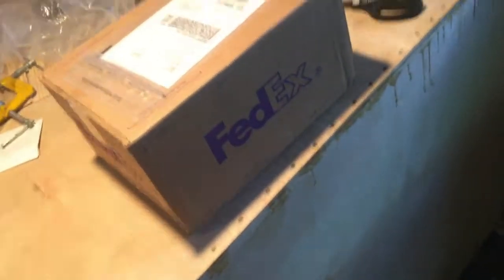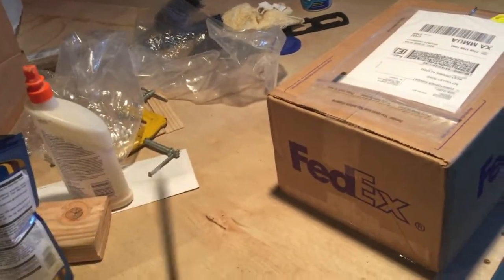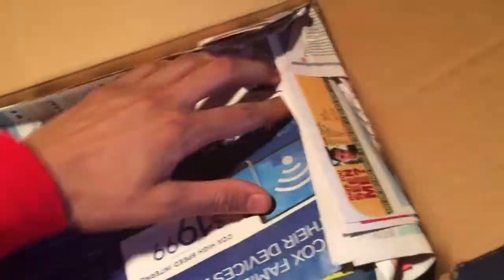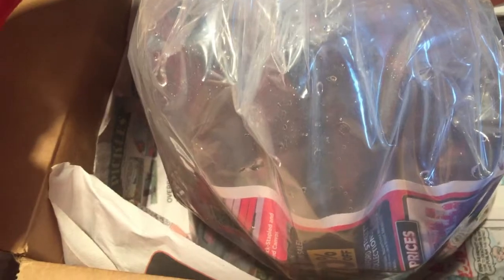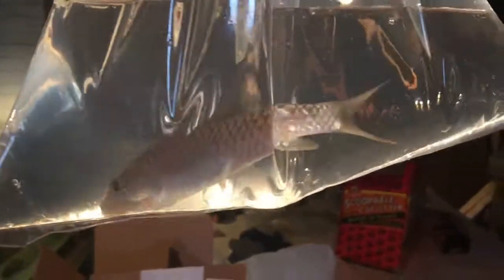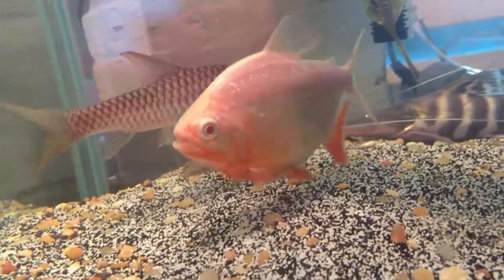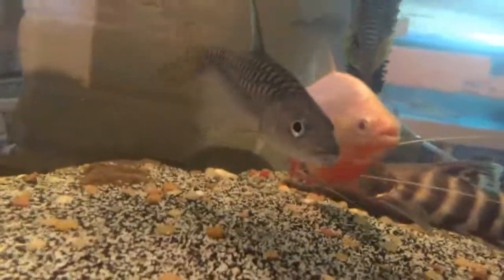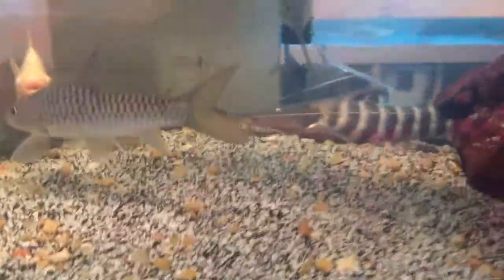tor putitora aka golden mahseer unboxing from wesley wong